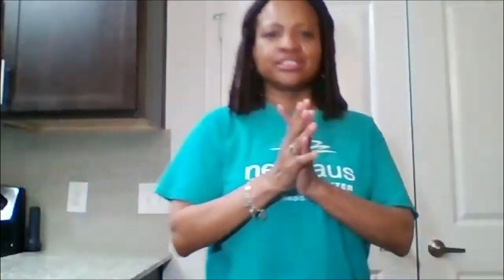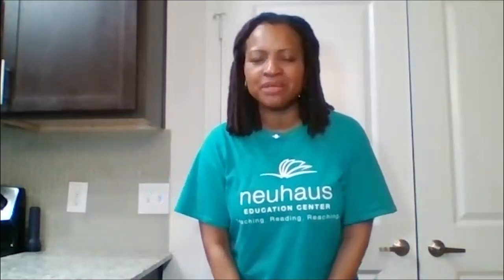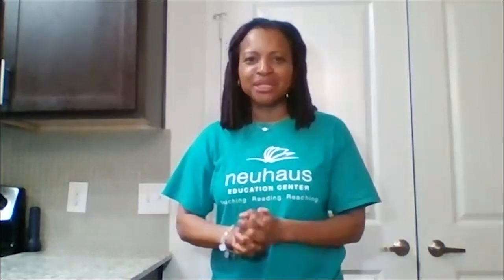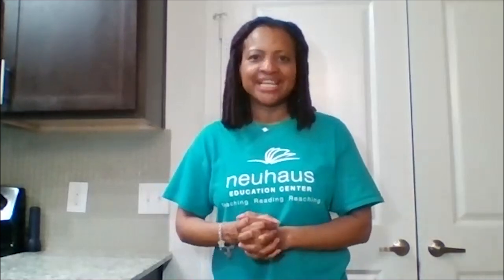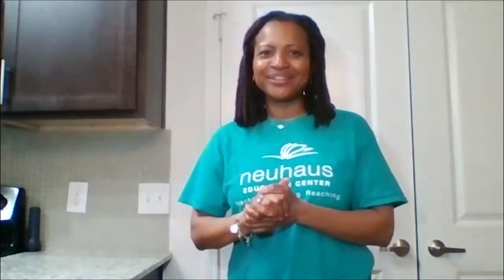Phonological Awareness: Alliteration & Rhyming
Alliteration and Rhyming shows how parents and teachers can begin to build children’s phonological awareness skills using their home as the classroom!